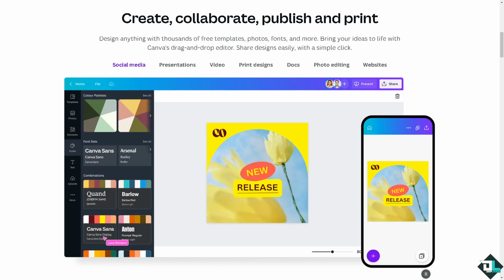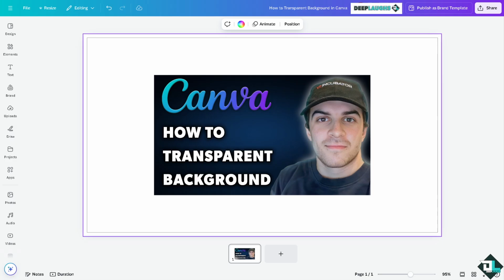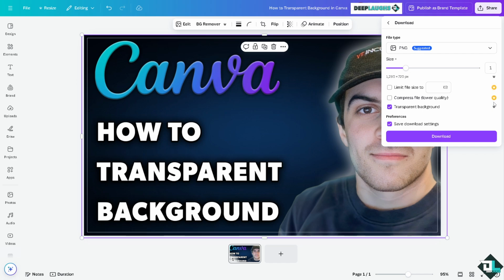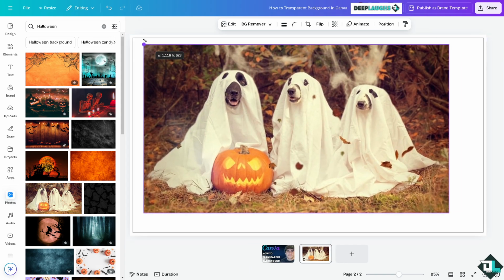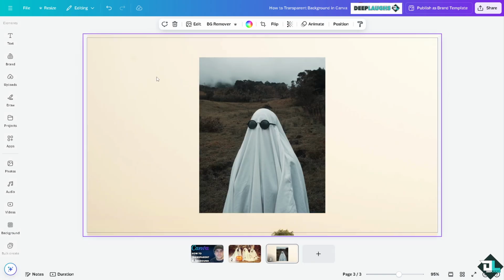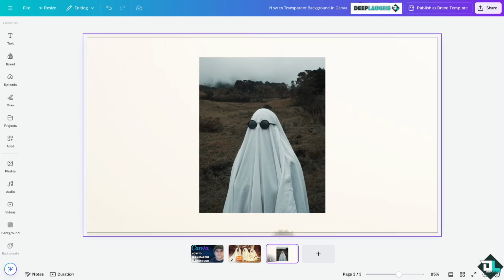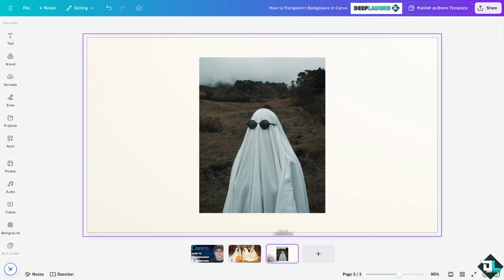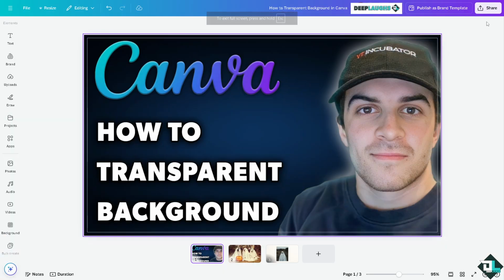How to Transparent Background in Canva (Full 2024 Guide)